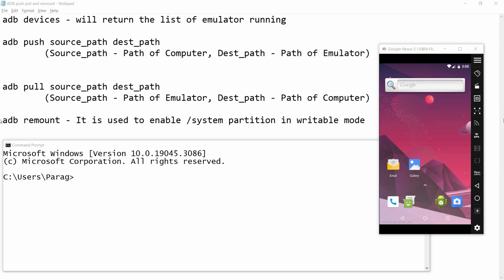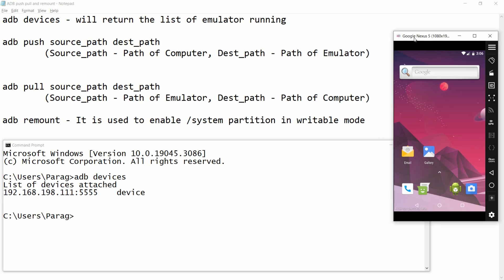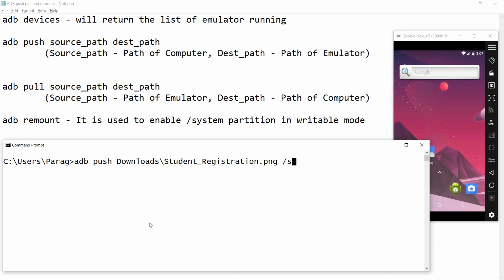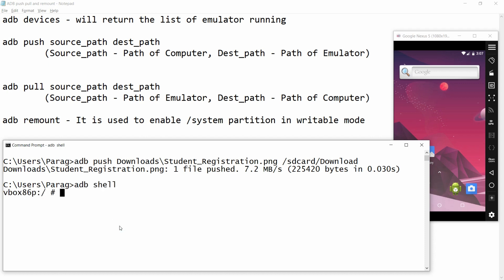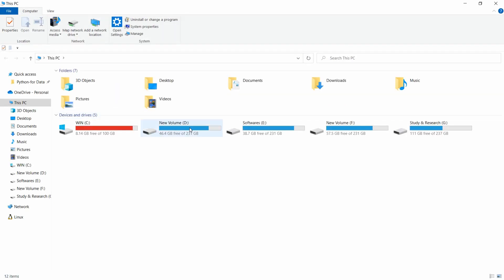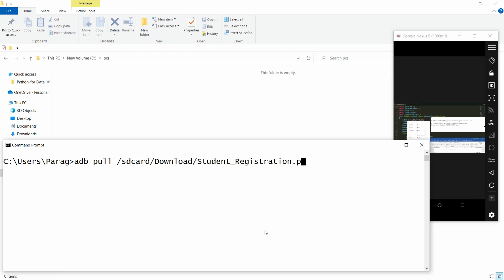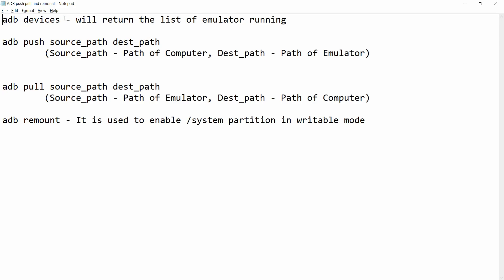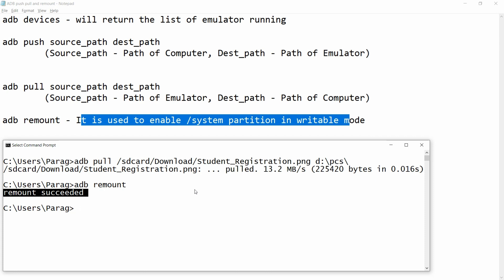ADB Commands - devices, push, pull and remount with practical demo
This video practically demonstrates how to push the file from computer to android emulator and how to pull the file from android emulator to computer. It also demonstrates the how to make system partition in writable mode.

adb devices - will return the list of emulator running

adb push source_path dest_path
 (Source_path - Path of Computer, Dest_path - Path of Emulator)

adb pull source_path dest_path
 (Source_path - Path of Emulator, Dest_path - Path of Computer)

adb remount - It is used to enable /system partition in writable mode